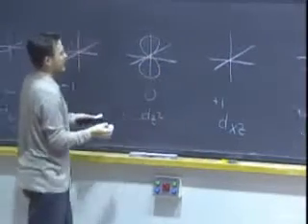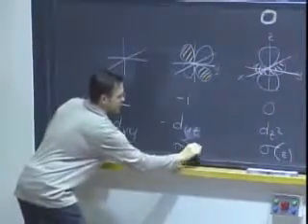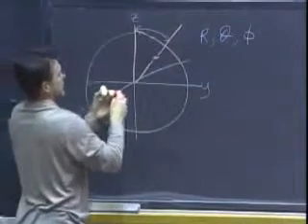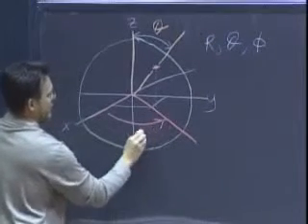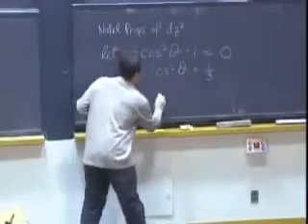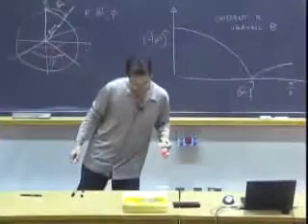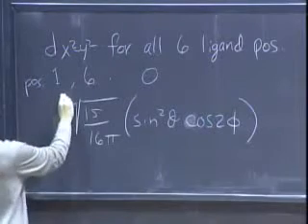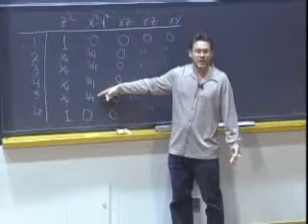Lec 30 Crystal Field Theory cont